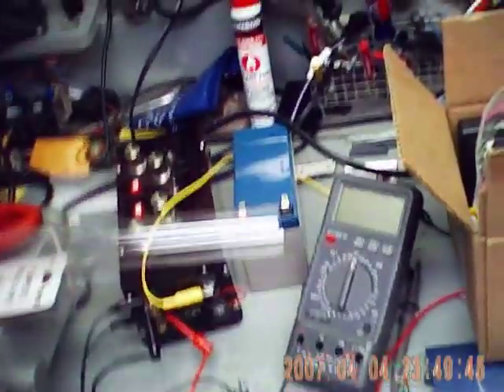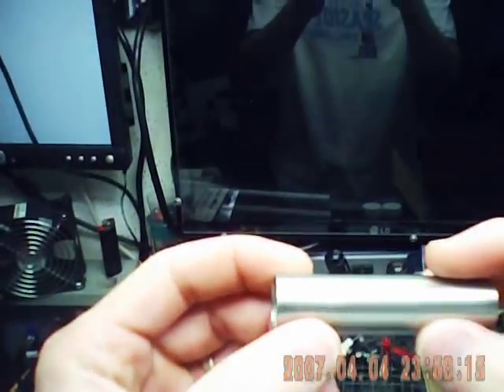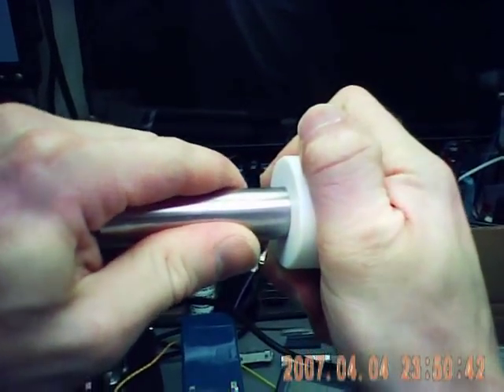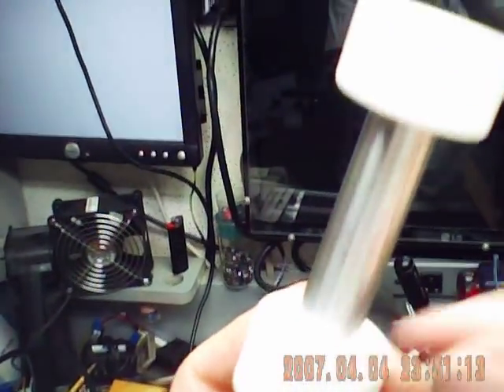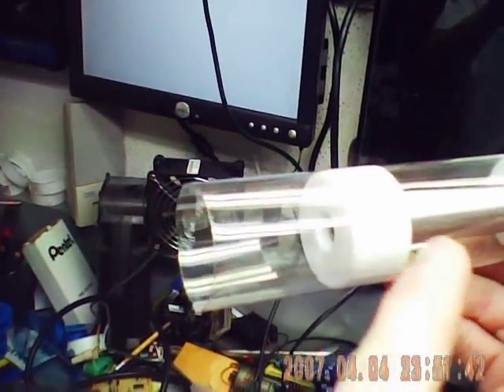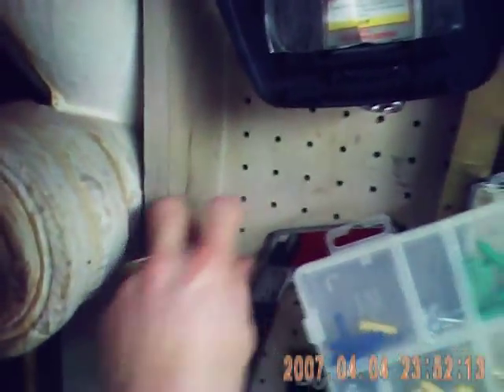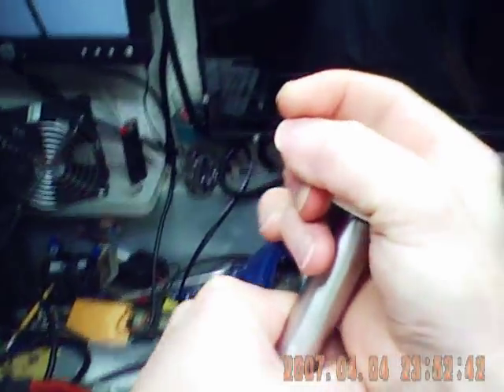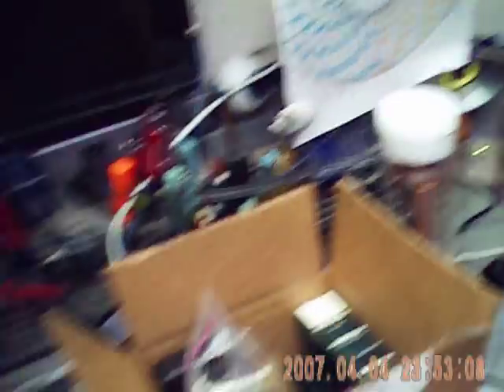New Resonant Cavity Test Cell ½ Done. & New Sun Glass Camera Test. DATE IS WRONG, I know!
Today's date is 7/5/2011

Let me know what you think of the quality! good enugh yeah? i think it looks good?

 Reagan, you da man!

loving the hands free video recording! now i got to learn how to aim!

~Russ